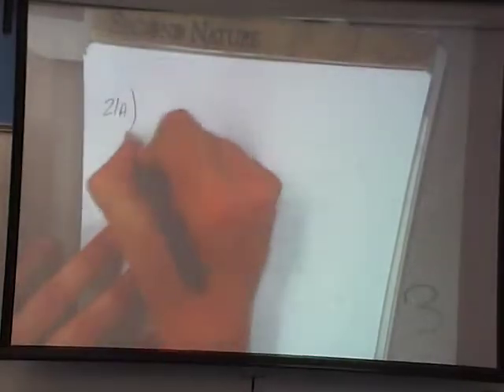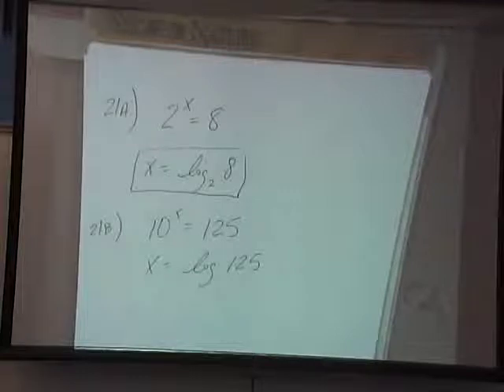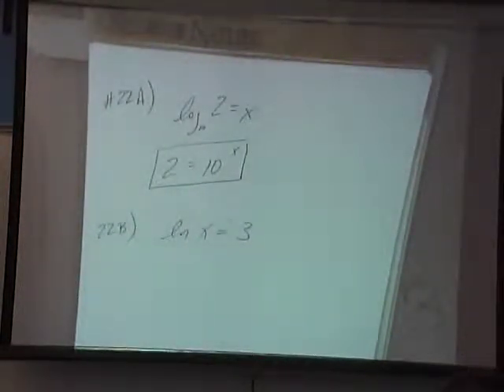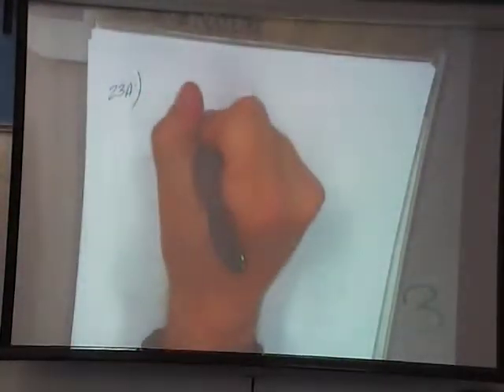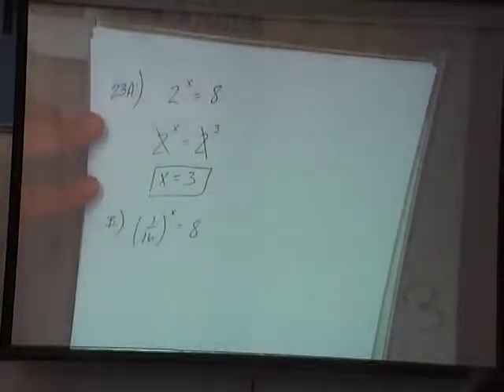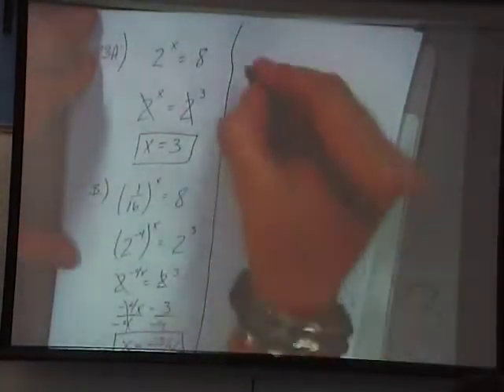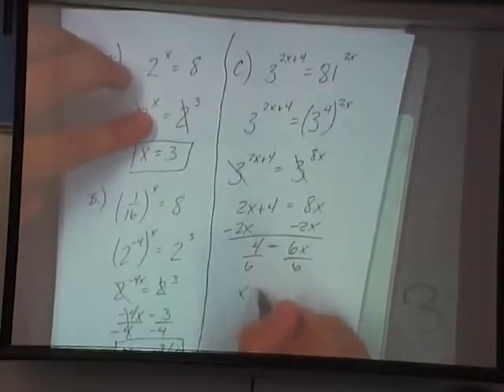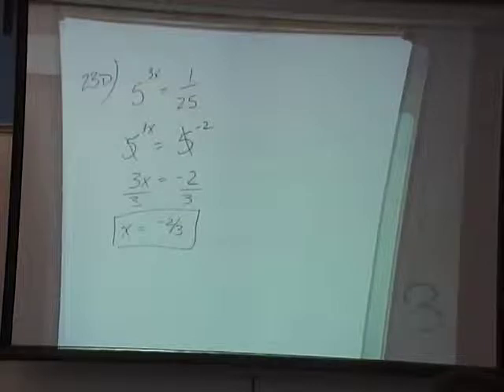A2H SEM2 Review #21-25